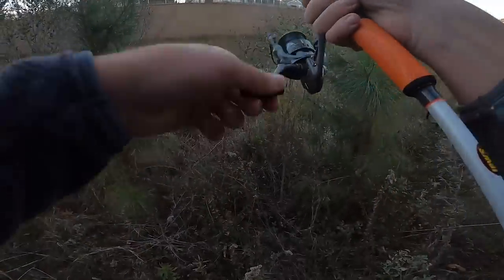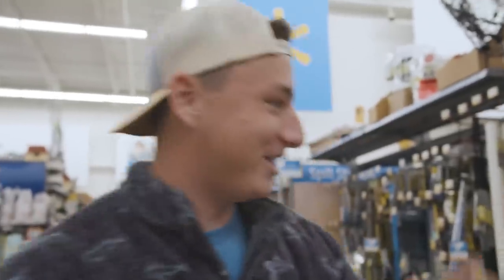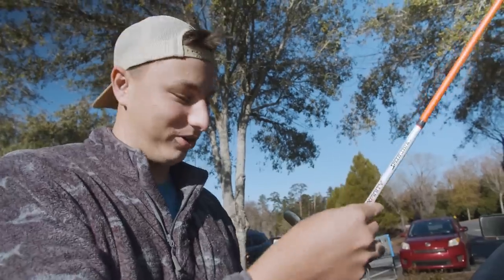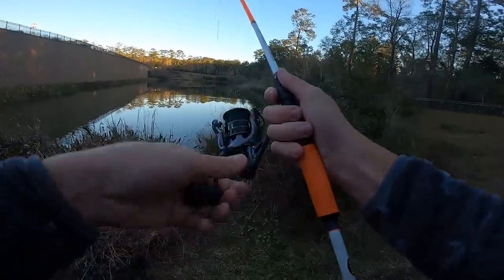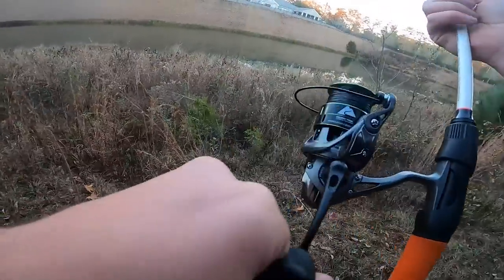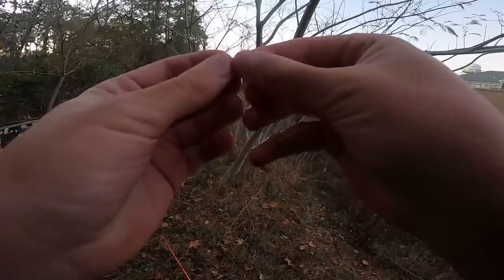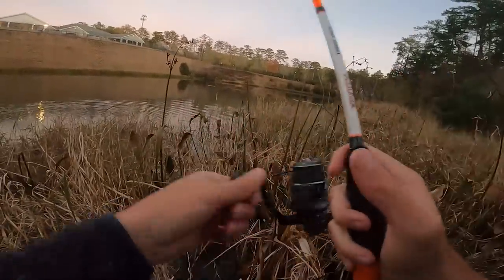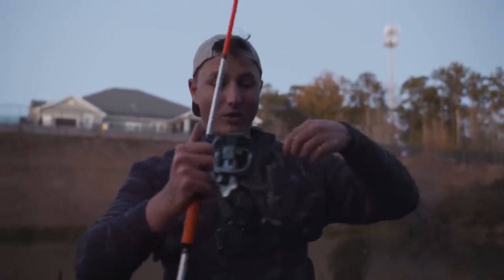NEW Walmart Brand Fishing Reel And Lures ($15 Ozark Trail)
I go fishing with the new Walmart brand fishing rod and reel along with Walmarts new fishing lures from ozark trail. This is the cheapest reel at only $15